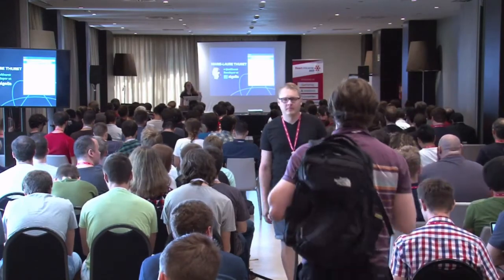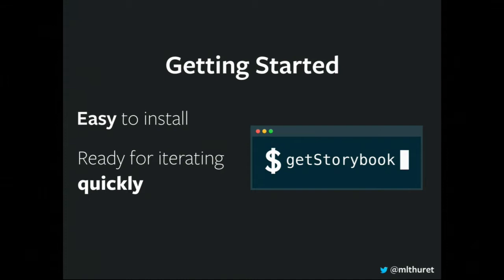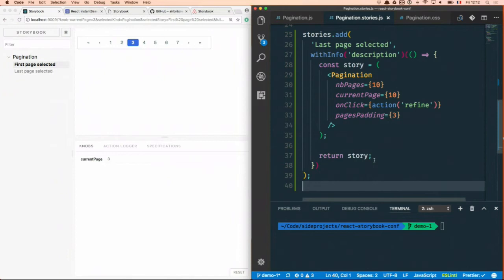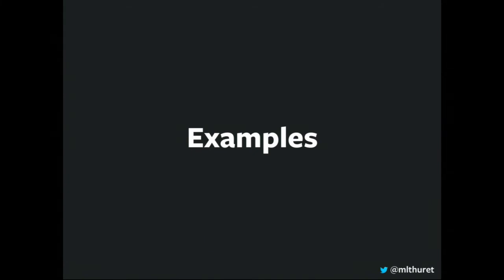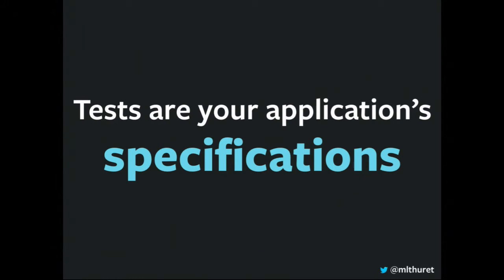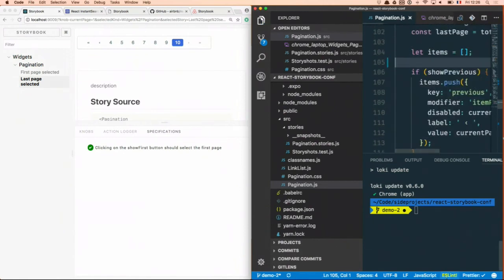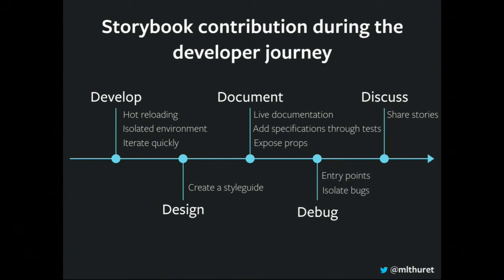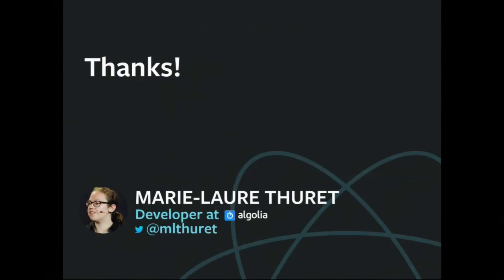React-Storybook: Design, Develop, Document and Debug your React UI components - MARIE LAURE THURET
Designing UI React components is not an easy task. They often rely on several states that are hard to reproduce when we are developing in the middle of an existing app. Worst, once a component is live, how do we make sure that its well documented.